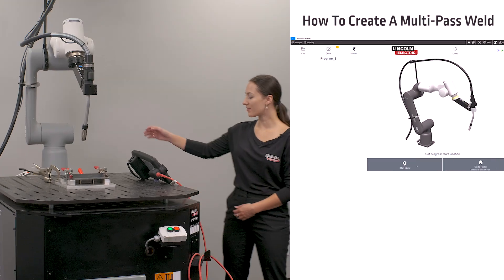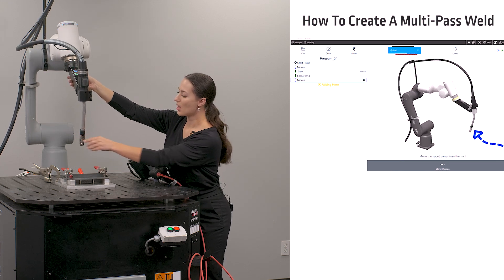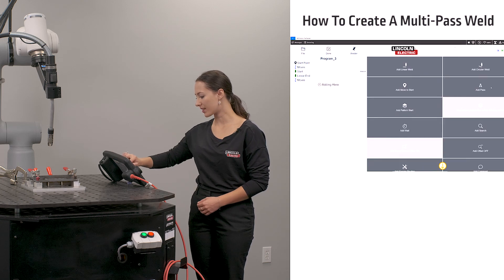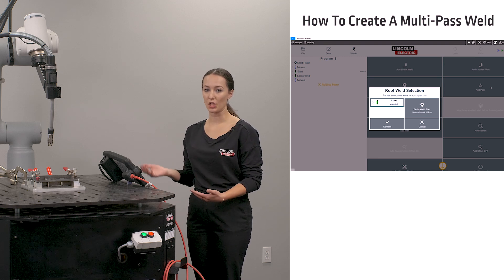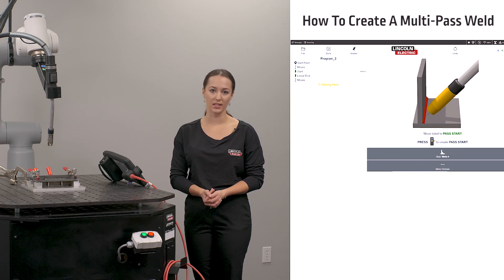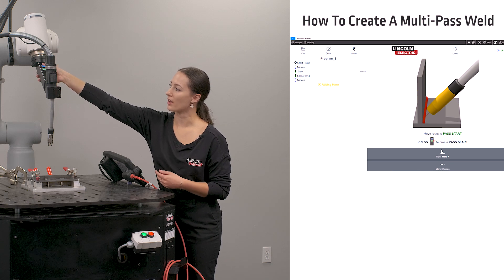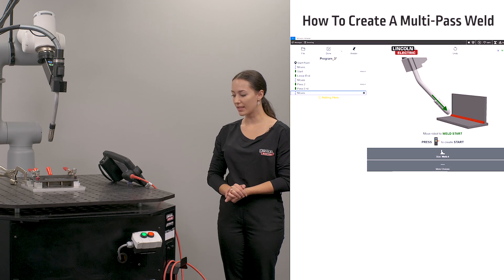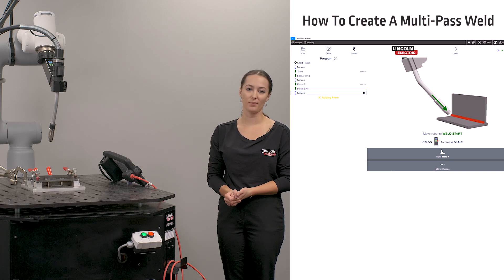Cooper App – How To Create A Multi-Pass Weld – Lincoln Electric Cobot Training Video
Learn how to create a multi-pass weld using the Cooper™ App on Cooper Welding Cobots.